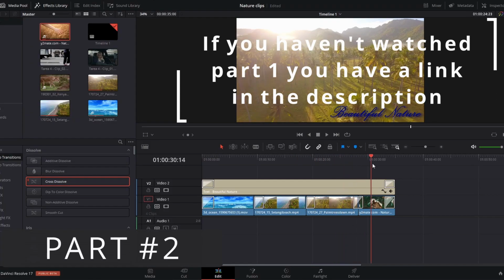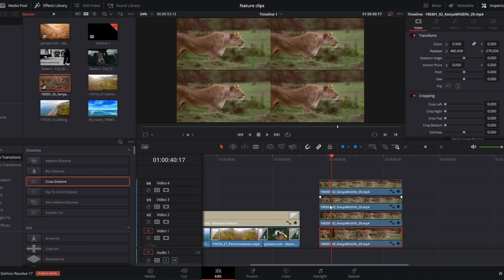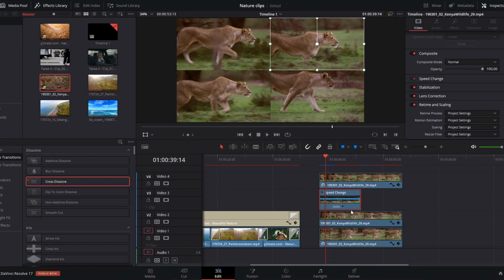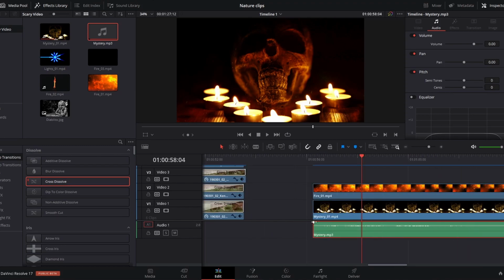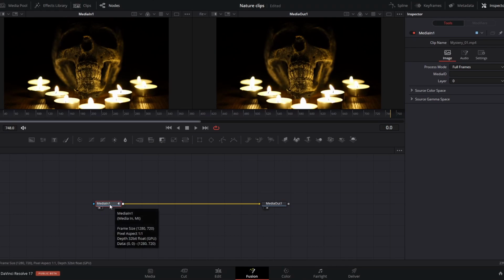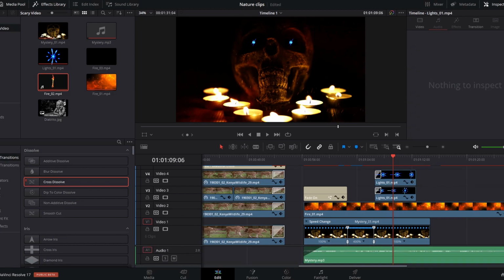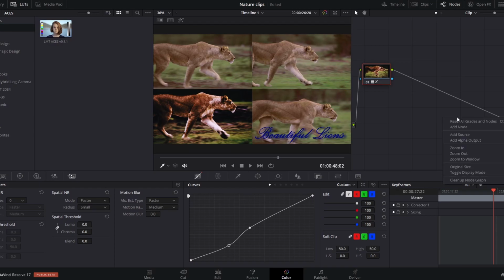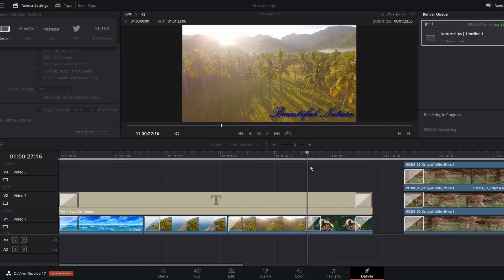How To use DaVinci Resolve 17 Tutorial Part2 step by step in 2020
This video will teach you how to use Davinci Resolve 17 step by step in 2020.if you do not have  an experience in video editor, this video will help you  to become one.

Kind Regards,
Pgeup.